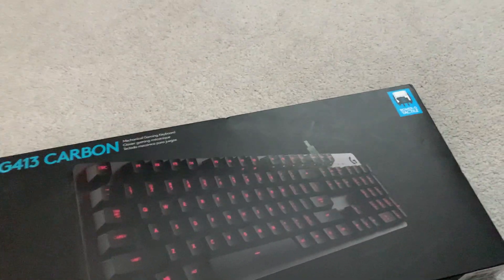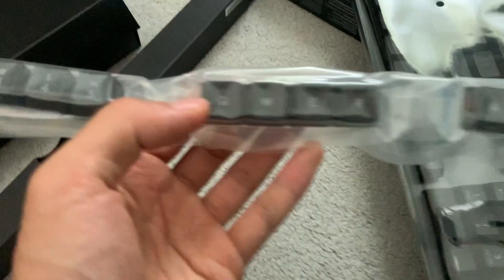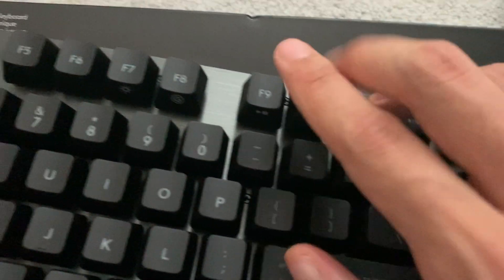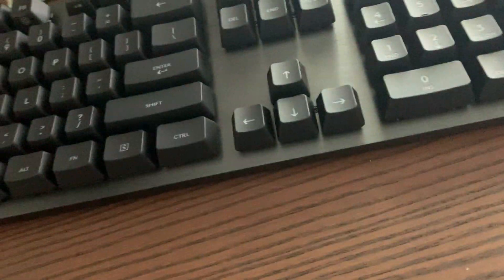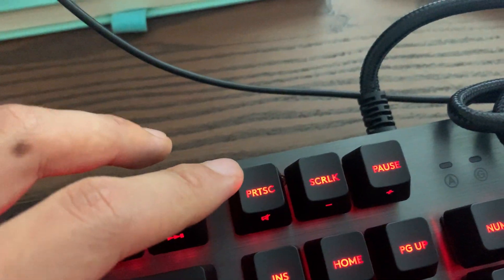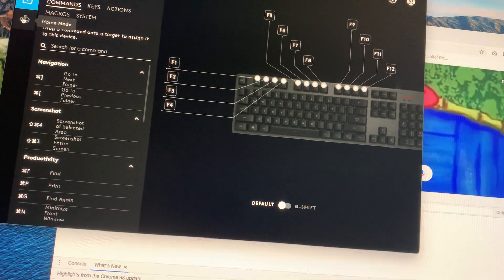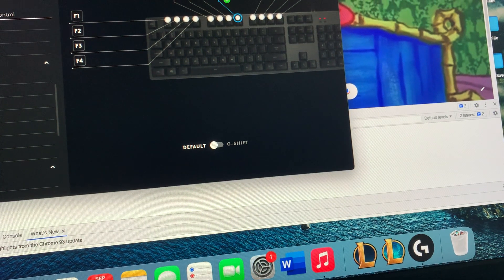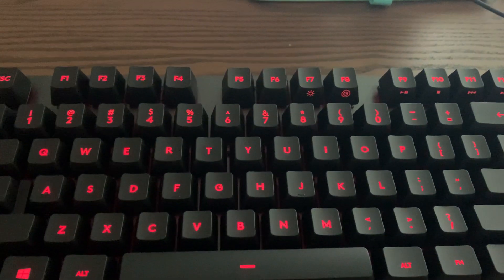Logitech g413 unboxing and setup!!!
Finally upgraded keyboard after. 6 years!!! Got a gaming keyboard! Pretty cool g413 gaming keyboard and I walk through the set up process on the macOS as well